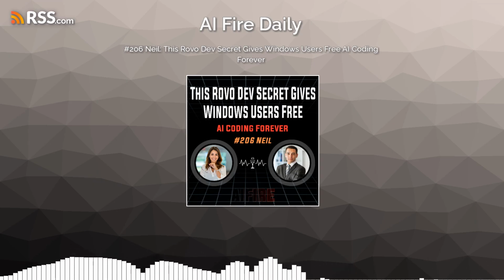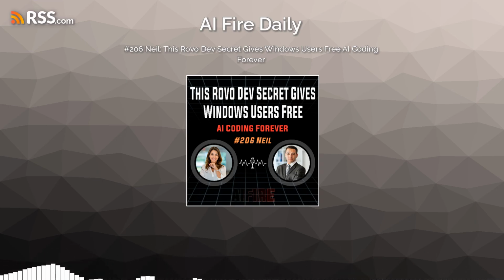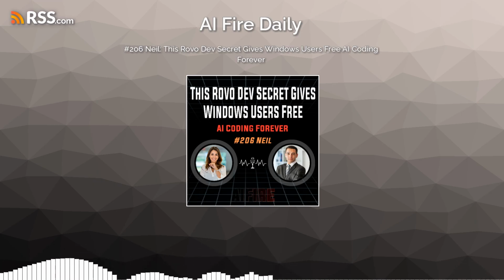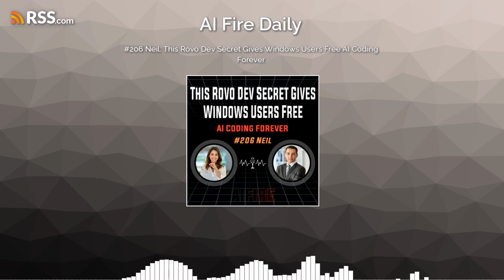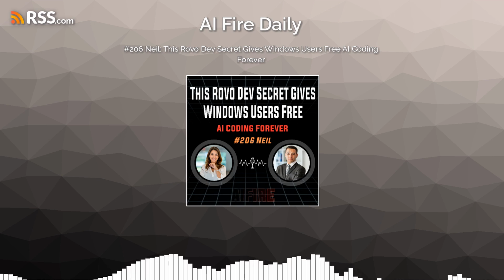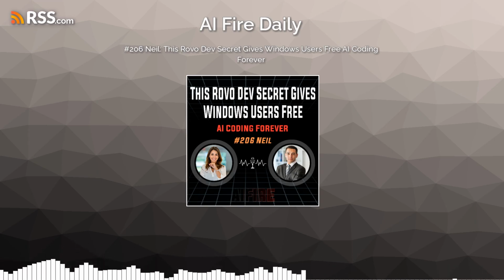#206 Neil: This Rovo Dev Secret Gives Windows Users Free AI Coding Forever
There's a loophole for getting free, unlimited access to elite AI coders, and it's not a scam. This article guides you through the entire Rovo Dev setup for Windows. You don't need to be a tech expert! We also reveal the "Gmail dot trick" to create infinite free accounts. Stop paying for AI.  📧

We'll talk about:
The main problem with AI coding tools (paywalls and limited "free trials").What Rovo Dev is and how it gives you free access to premium models.A step-by-step guide to installing the Rovo Dev CLI on a Windows PC using PowerShell.How to use acli commands to run the AI and build real projects.The secret "Gmail Dot Trick" to create unlimited new accounts for "forever free" access.

Links:
Newsletter: Sign up for our FREE daily newsletter.Our Community: Get 3-level AI tutorials across industries.Join AI Fire Academy: 500+ advanced AI workflows ($14,500+ Value)
Facebook Group: Join 265K+ AI buildersX (Twitter): Follow us for daily AI dropsYouTube: Watch AI walkthroughs &amp; tutorials